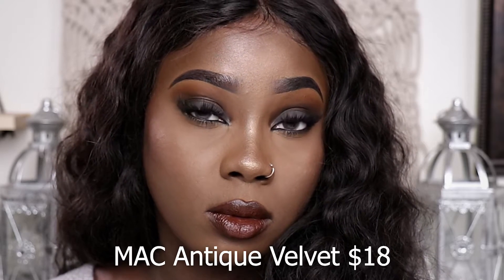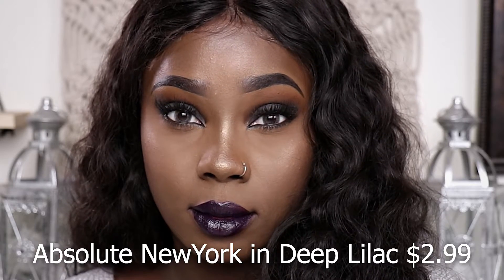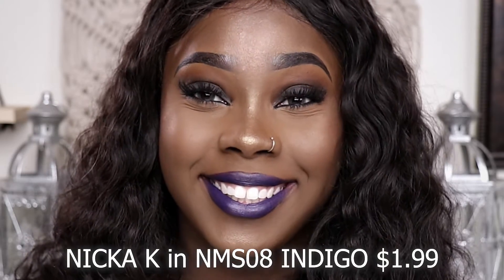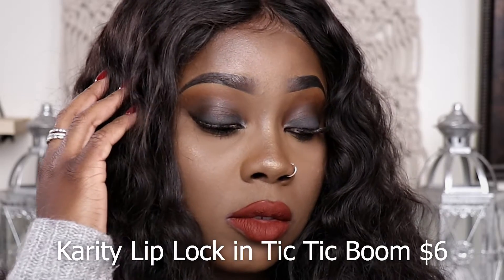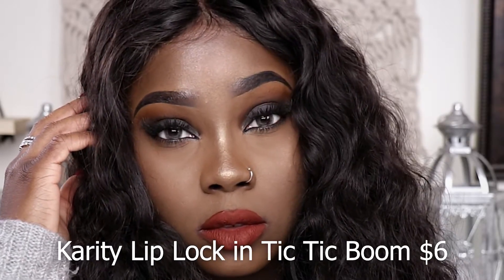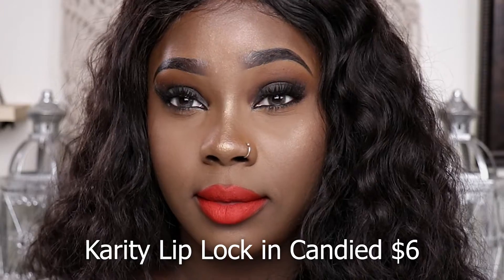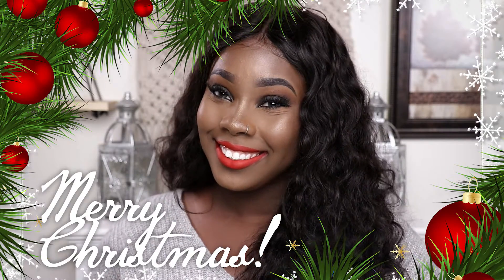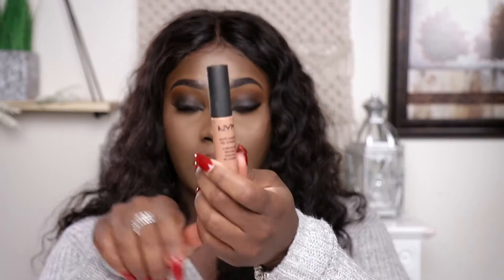BEST FALL LIP COLORS for Dark Skin (Top 5)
I'm back with another Fall video; and in this video, I'll be giving you my 5 favorite and best lip colors to wear for the fall and winter, with affordable prices.

What makes these the best Fall lip colors?

The Fall and winter seasons are made for bold, dark, bright, and fun colors! With the holiday season rapidly approaching, daring looks is what it's all about.

As a dark skin woman, sometimes it can be hard finding that "it" color for you and sometimes we are scared to try certain colors. So I'm here to show you that all colors look bomb on us! These colors pop on every skin tone and we definitely will be making a statement this season!  YASSS!!!

I love these shades and I'm excited for the fall and holiday collections to come this year so I can add some more Fall lip colors to my collection.

Nyx Soft Matte Lip Cream in Abu Dhabi

Nicka K in Indigo

My Everyday Makeup List

My Camera & Equipment List